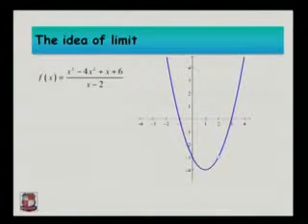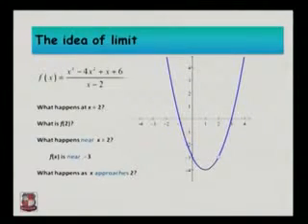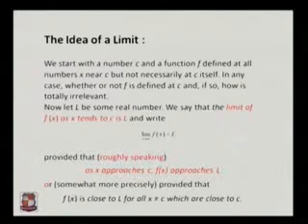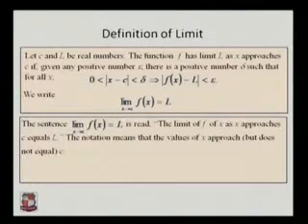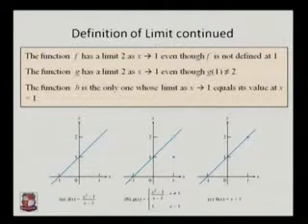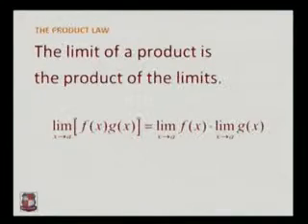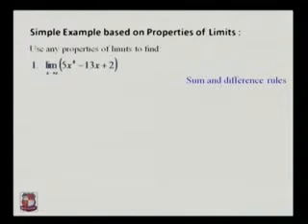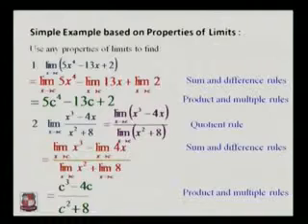Pragnesh T Polara Mathematics Functions & Limit 3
Pragnesh T. Polara -Om Engineering College, Junagadh-Mathematics-Functions & Limit-1.1 Definition of function
1.2 Examples
1.3 Concept & rules of limit
1.4 Evaluation of Standard limit of algebraic & trignomatric function.